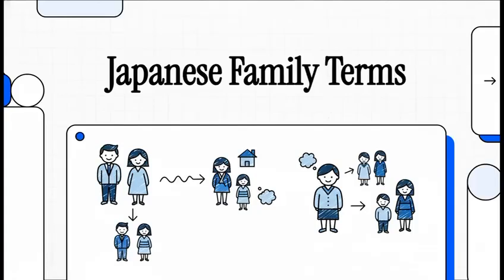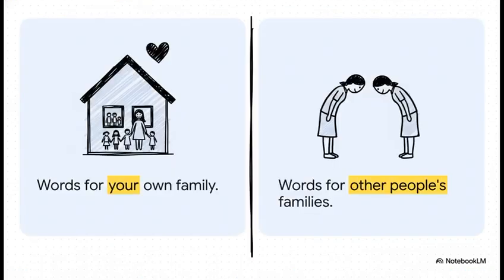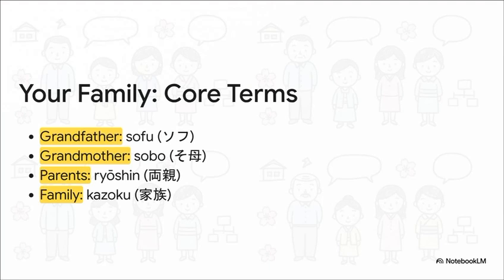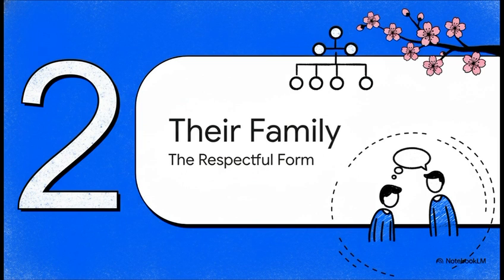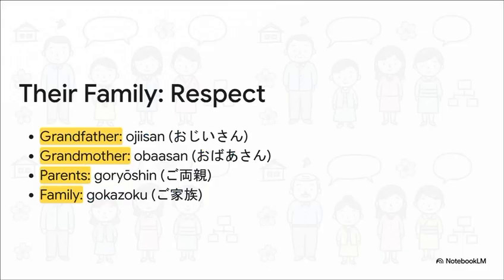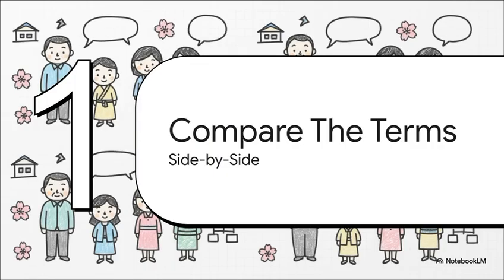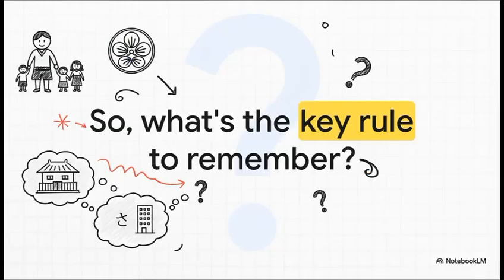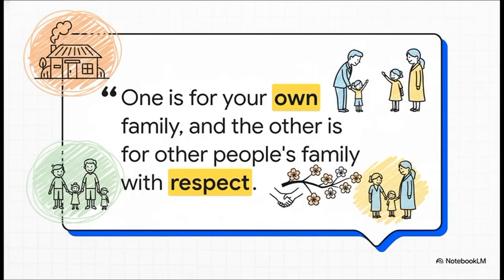Learn Japanese new lessons “family”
How say family members name in Japanese language